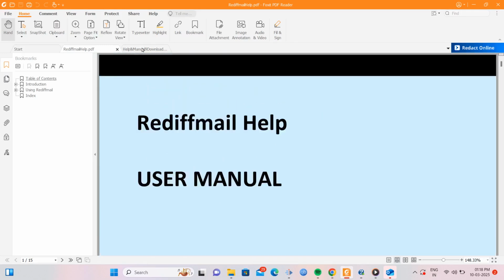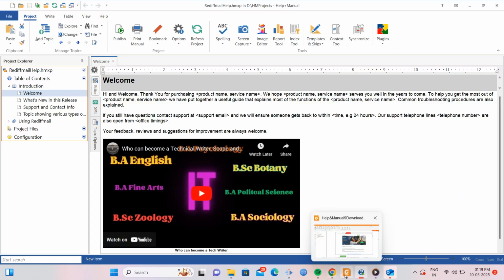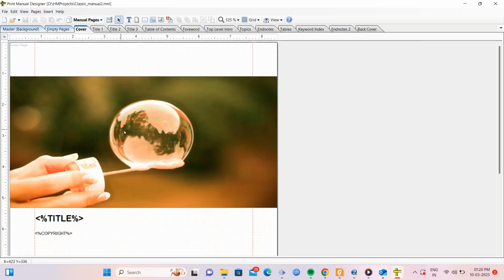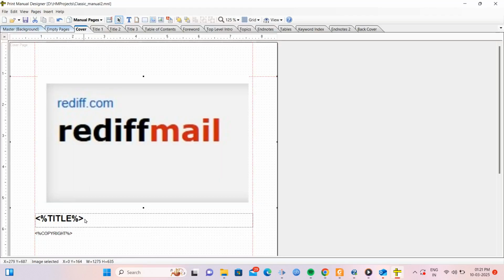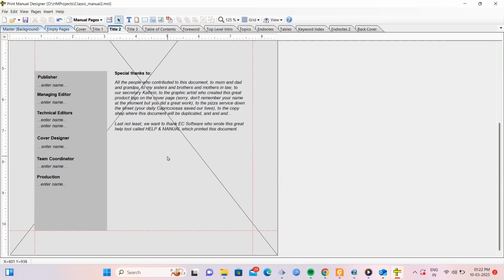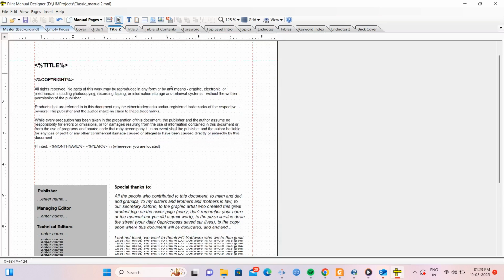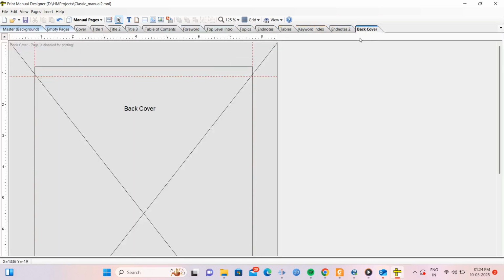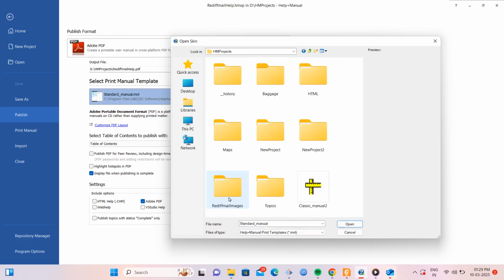Tweaking PDF Templates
This video explains the tweaking of .pdf template files to create custom .pdf files in Help + Manual.